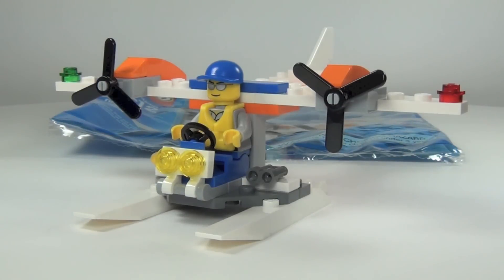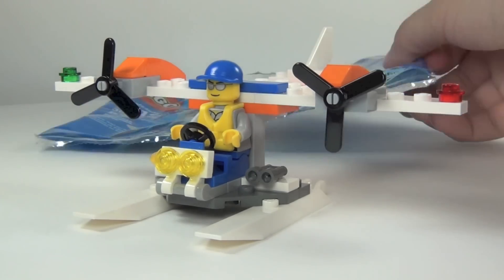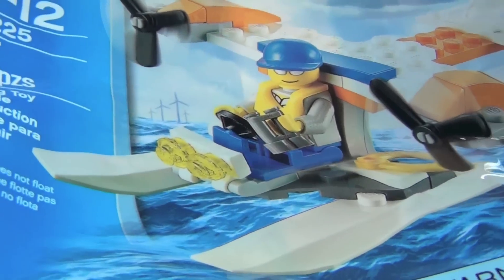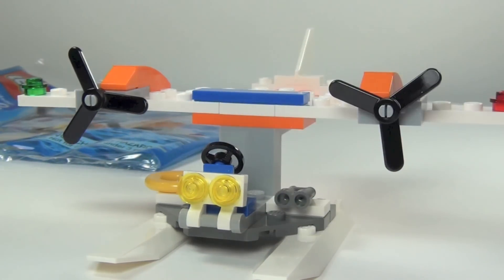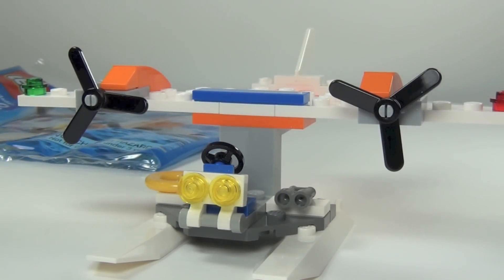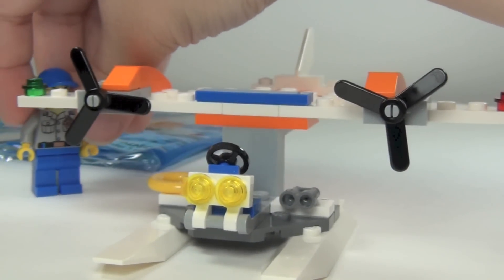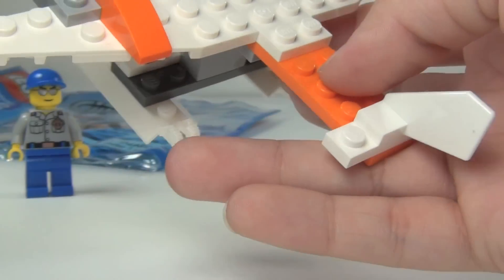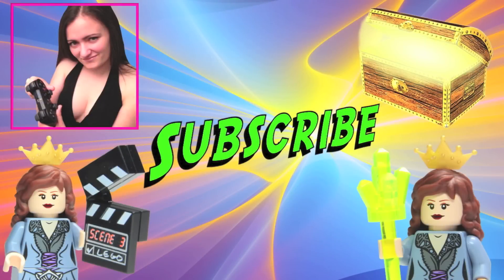LEGO Coast Guard Seaplane 30225 City Review - BrickQueen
LEGO City Coast Guard Seaplane 30225 review. This seaplane polybag was released in 2013. It has 37 pieces and retails for about $4.